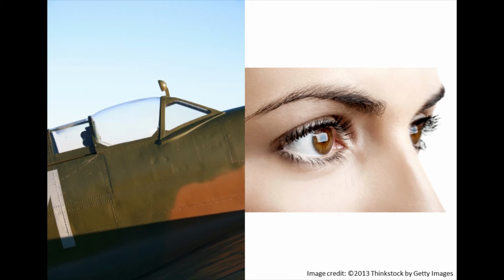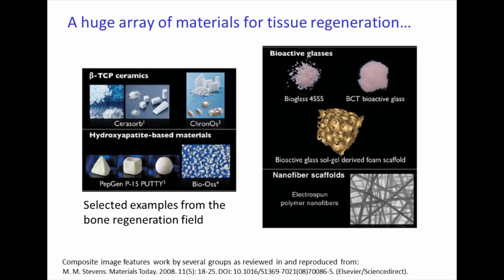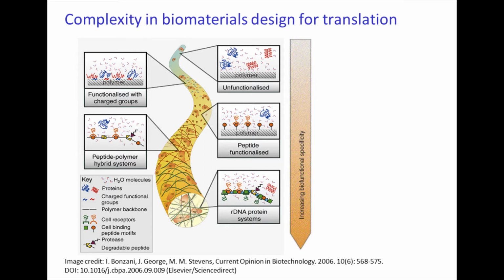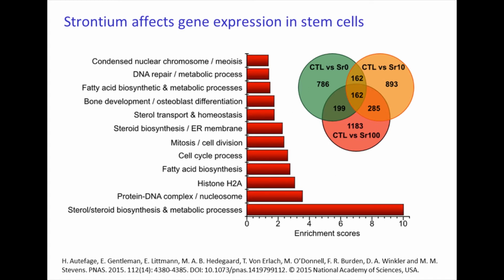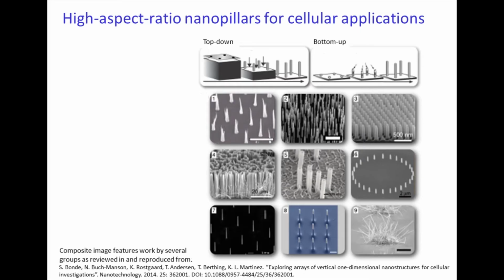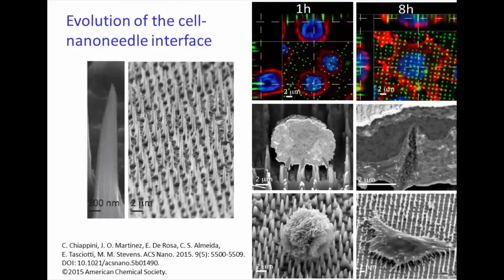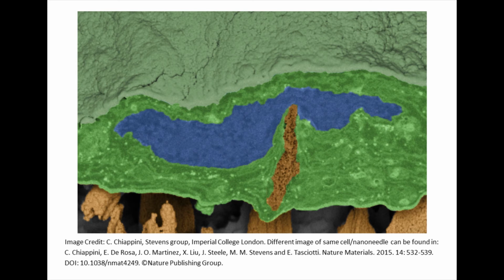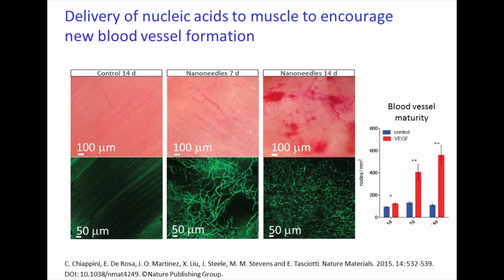Tissue engineering: latest advances in materials science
Molly Stevens, Imperial College London, highlights novel approaches to the use of materials science in tissue engineering that are likely to prove very powerful in the engineering of tissues ranging from bone to cardiac tissue. Presented at ICMAT 2015.

To find out more about Materials Today and the Materials in Society lecture series,